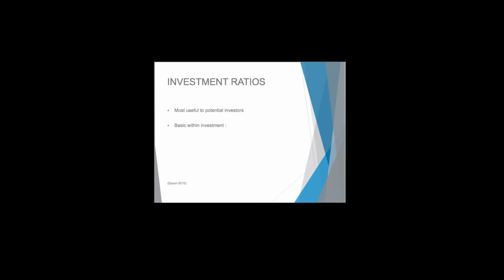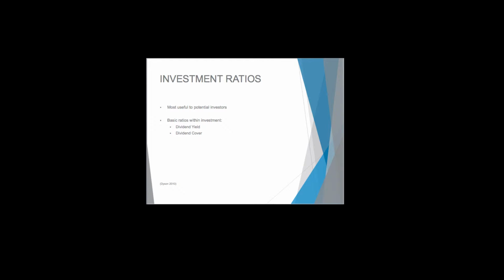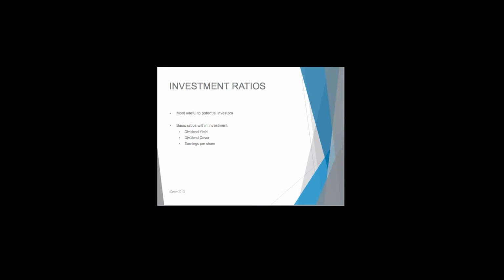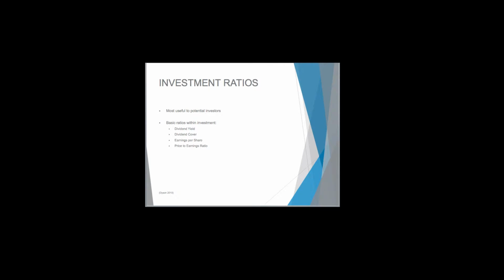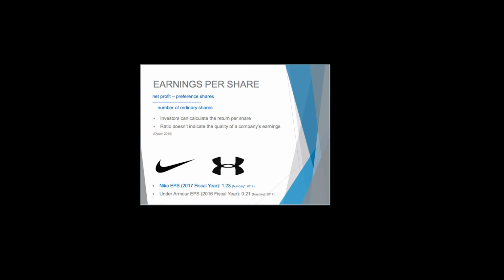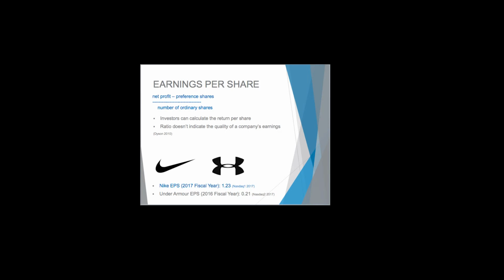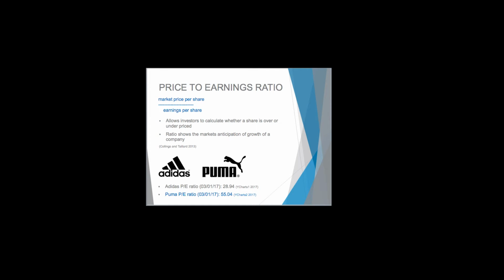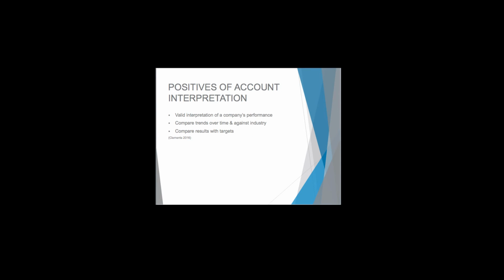202 sem final piece video